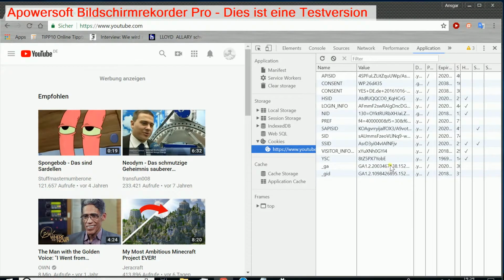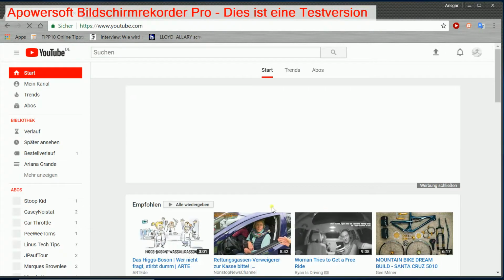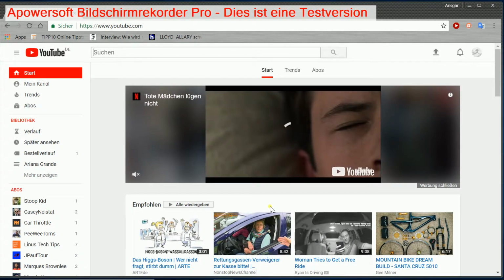how to: restore old YouTube design layout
copy paste this: f1=50000000&f6=8&f5=30